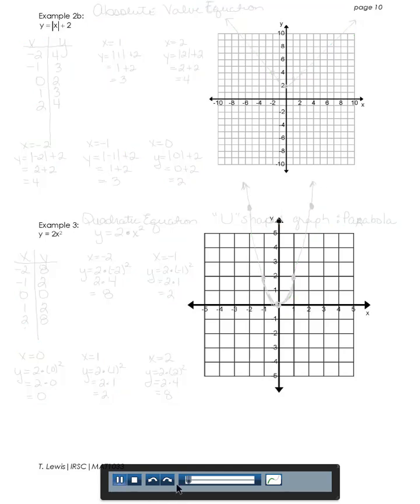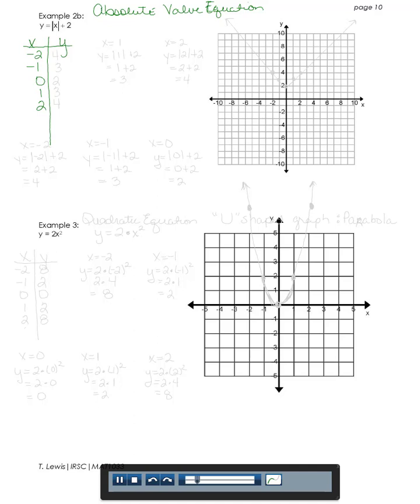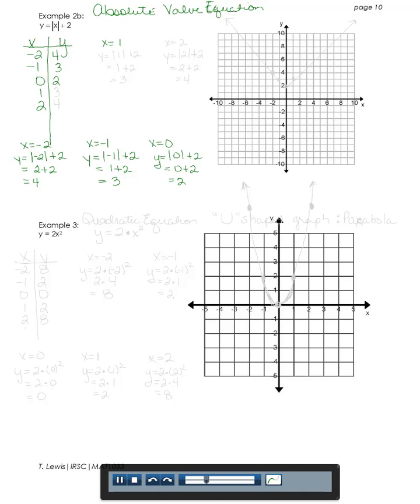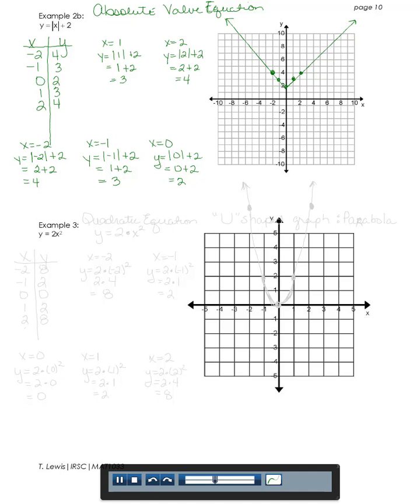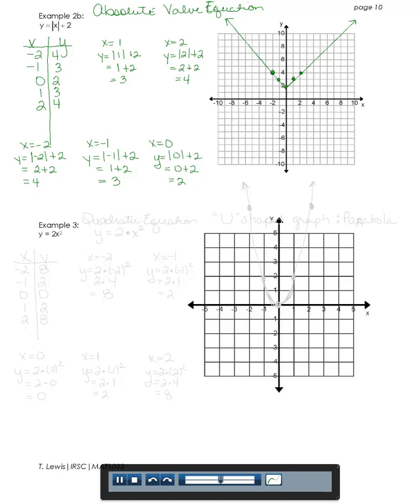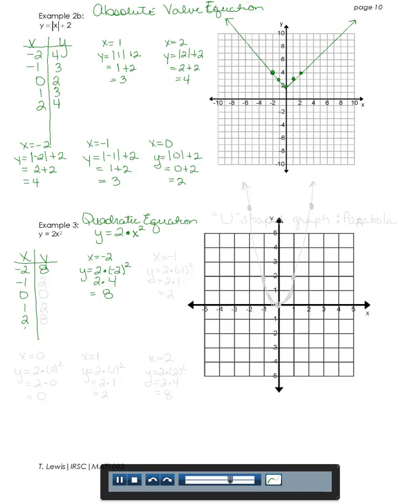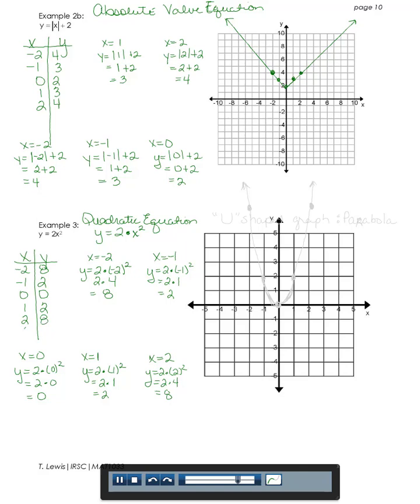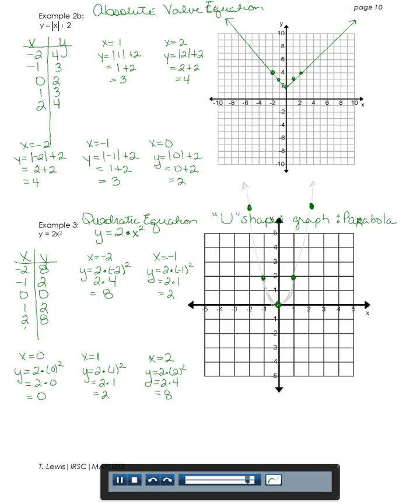Graphing Linear Equations: Table of Values (Part 2)